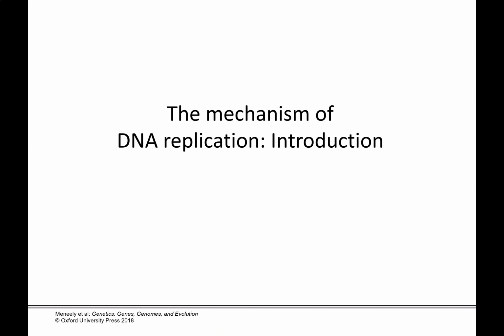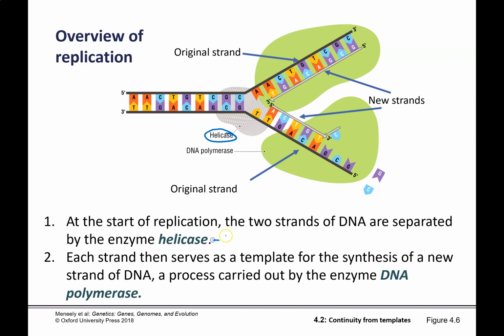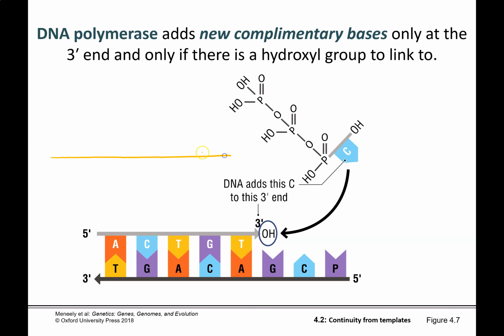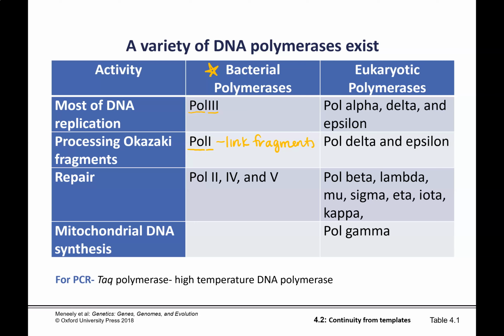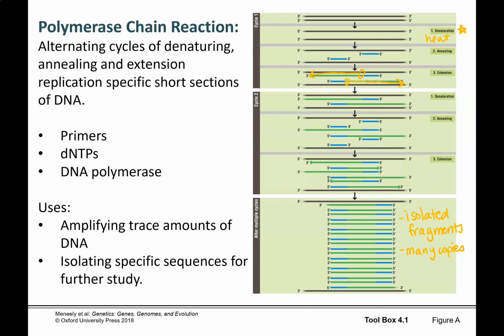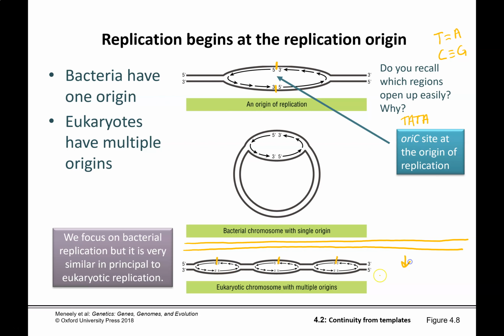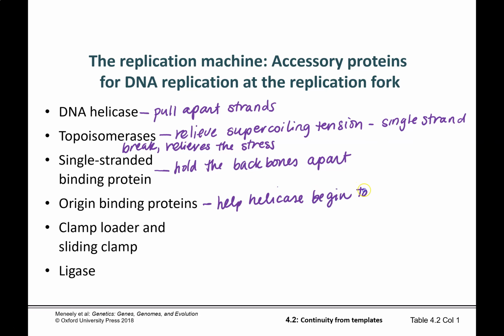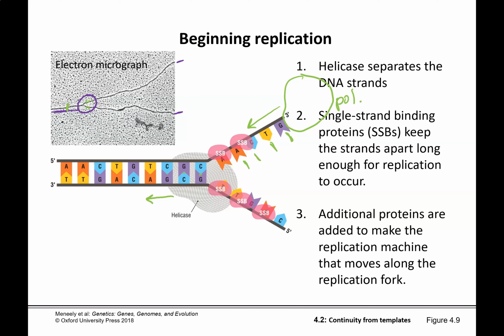Genetics Chapter 4 Part 2 Intro Replication